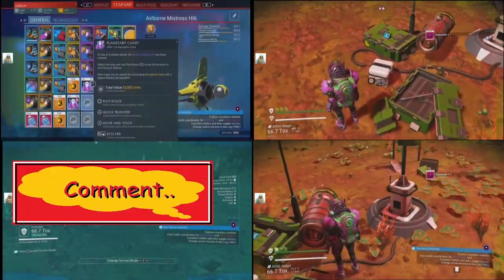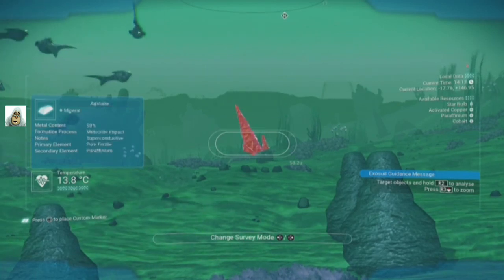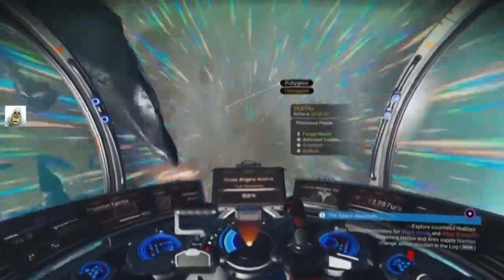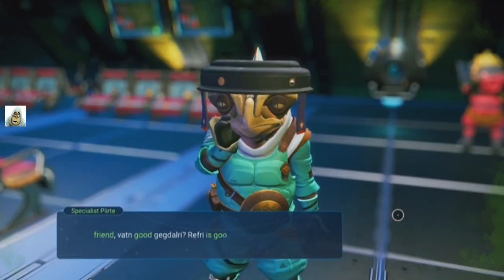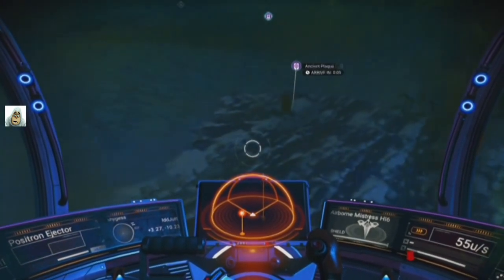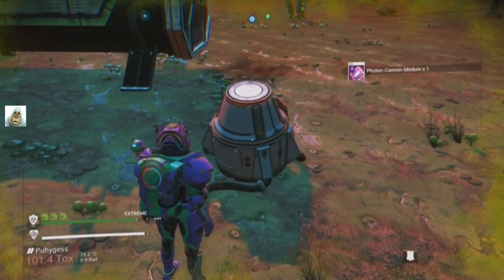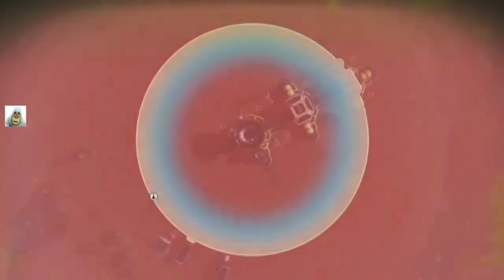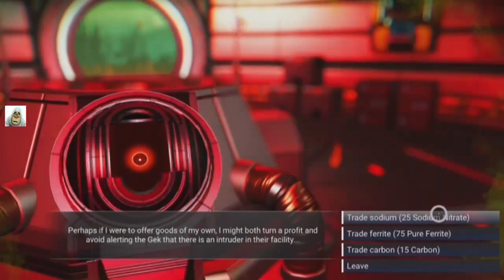Cockpit Interloper | #94 | No Man's Sky | Synthesis | Jul 2020 | PS4 | Idd Jutt